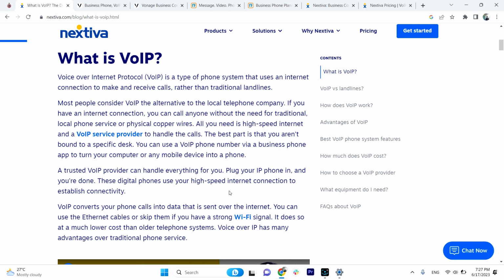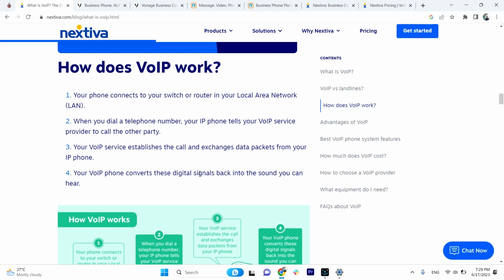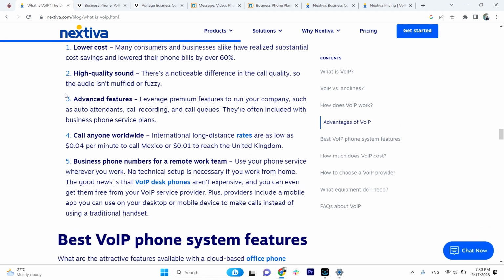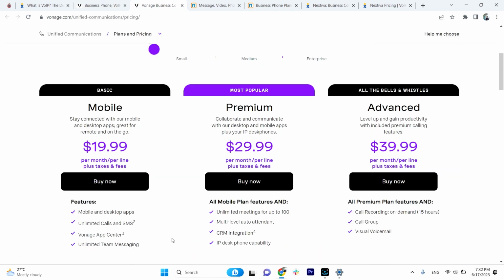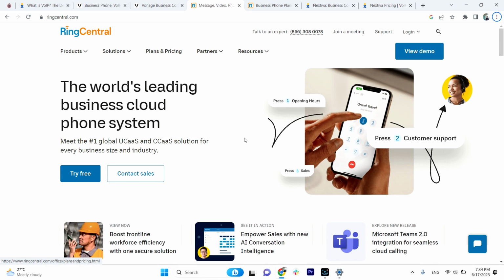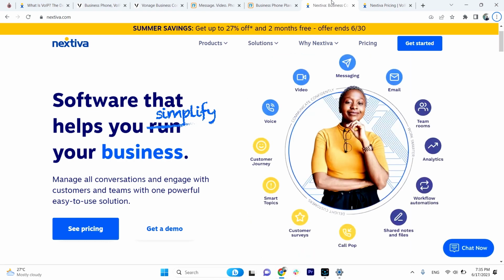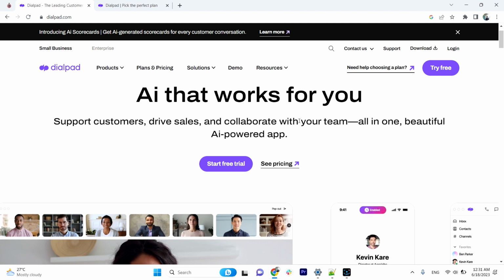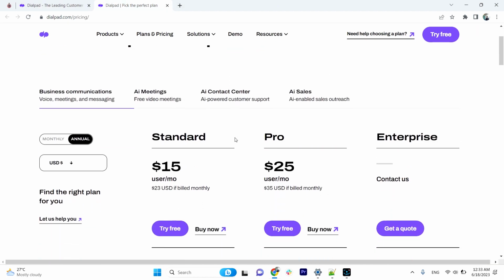Best VoiP Phone System Service For Small Business (Best Business Phone Providers)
In this video I show you Best VoiP Phone System Service For Small Business (Best Business Phone Providers